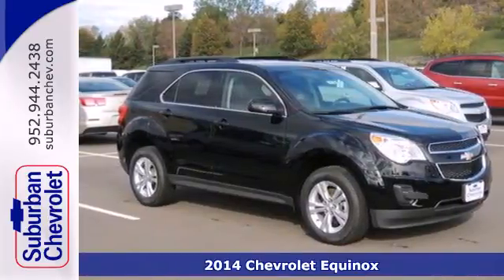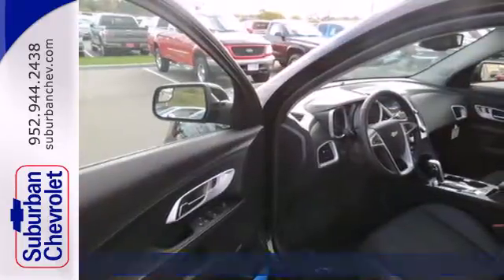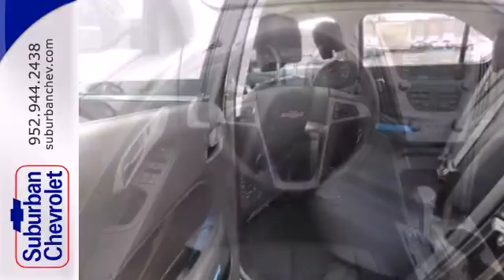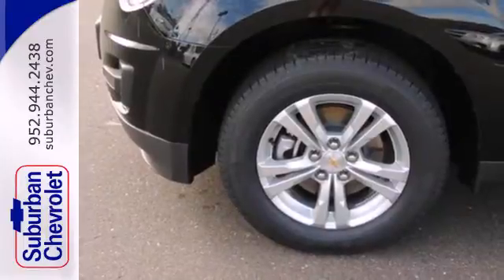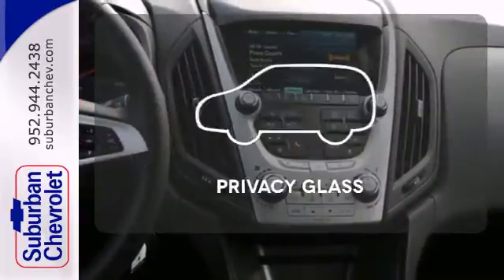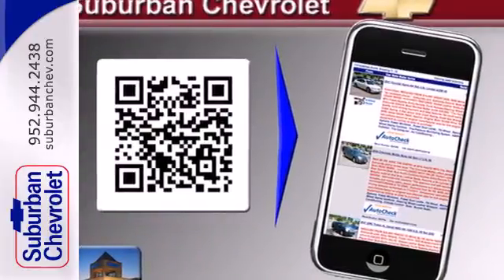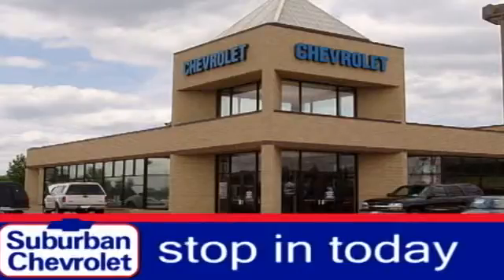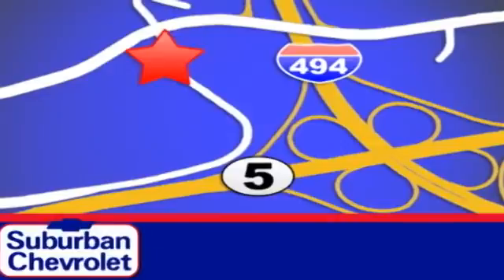2014 Chevrolet Equinox Minneapolis St Paul, MN #141386 SOLD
Year: 2014
Make: Chevrolet
Model: Equinox
Trim: AWD 4dr LT w/1LT
Engine: 3.6 L V6 Cyl.
Transmission: Automatic
Color: Black
Interior: Black
Stock #: 141386
LT trim BLACK exterior and JET BLACK interior. EPA 29 MPG Hwy/20 MPG City! Back-Up Camera Satellite Radio iPod/MP3 Input Heated Mirrors TRANSMISSION 6-SPEED AUTOMATIC WITH.. REMOTE VEHICLE STARTER SYSTEM Head Airbag SEE MORE! KEY FEATURES INCLUDE: Heated Mirrors All Wheel Drive Back-Up Camera Satellite Radio iPod/MP3 Input MP3 Player Keyless Entry Privacy Glass Steering Wheel Controls Child Safety Locks. OPTION PACKAGES: DRIVER CONVENIENCE PACKAGE includes (BTV) remote vehicle starter system and (AE8) driver 8-way power front seat adjuster REMOTE VEHICLE STARTER SYSTEM TRANSMISSION 6-SPEED AUTOMATIC WITH OVERDRIVE (STD) LT PREFERRED EQUIPMENT GROUP Includes Standard Equipment. LT with BLACK exterior and JET BLACK interior features a 4 Cylinder Engine with 182 HP at 6700 RPM*. EXPERTS ARE SAYING: Great Gas Mileage: 29 MPG Hwy. OUR OFFERINGS: A dealer for the people Horsepower calculations based on trim engine configuration. Fuel economy calculations based on original manufacturer data for trim engine configuration. Please confirm the accuracy of the included equipment by calling us prior to purchase.

Address:
12475 Plaza Drive